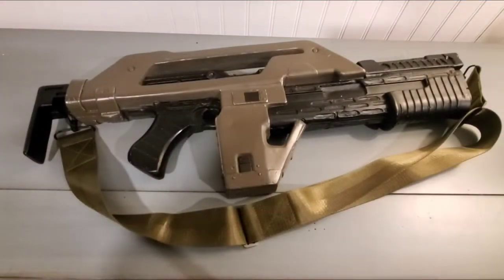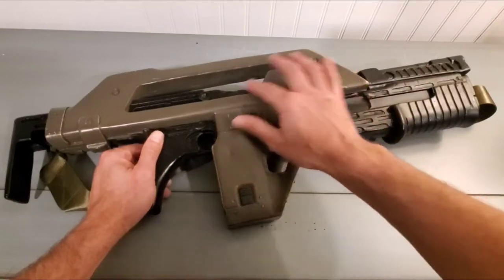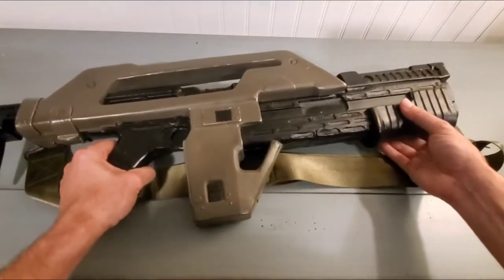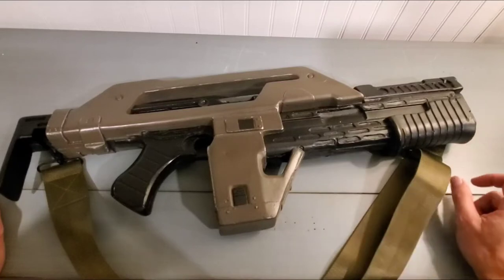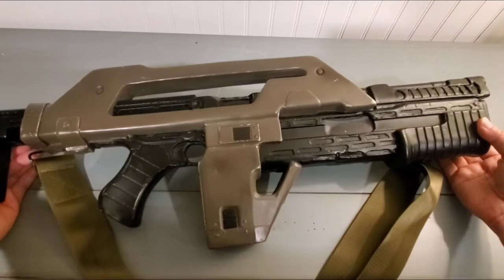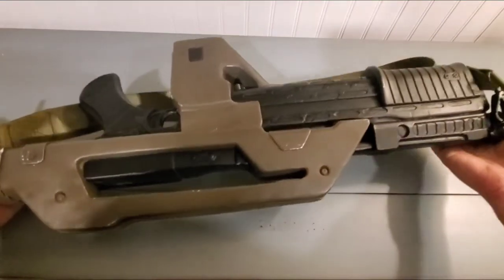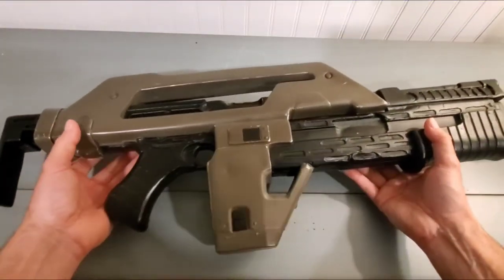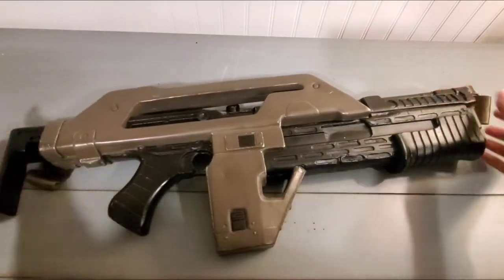Aliens Stunt Pulserifle M41A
A review of the Stunt Pulserifle from Aliens. Copied from the actual molds use in 1986.

The link below is for the Facebook Page.